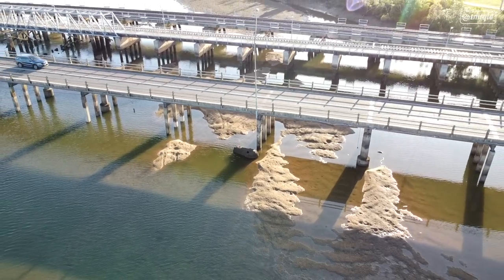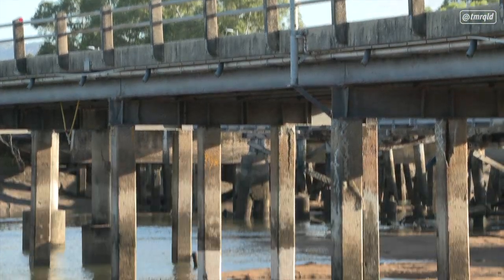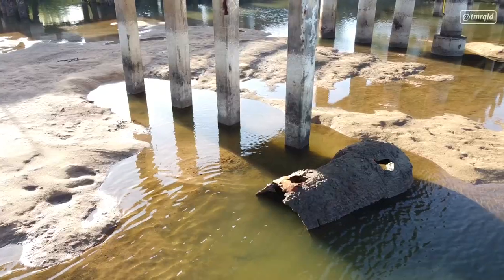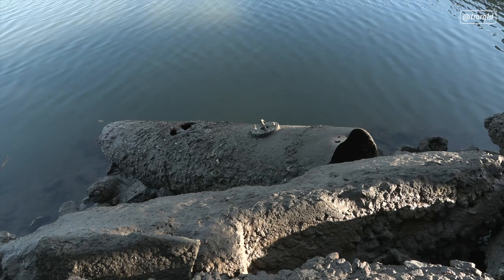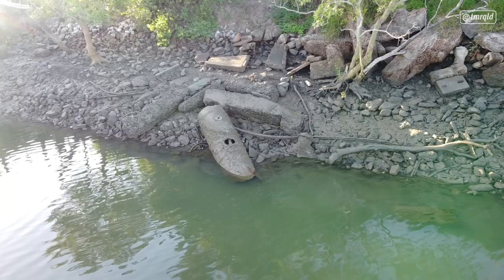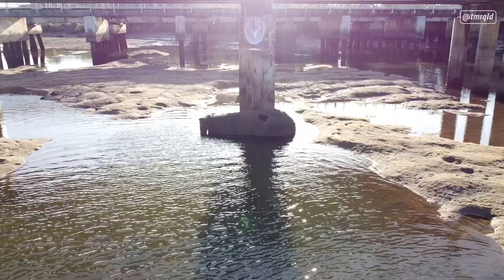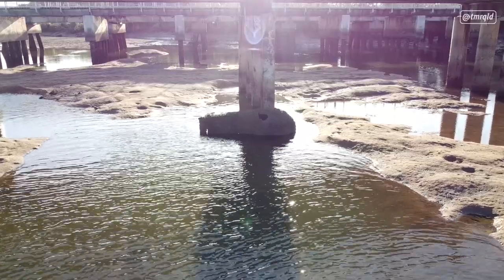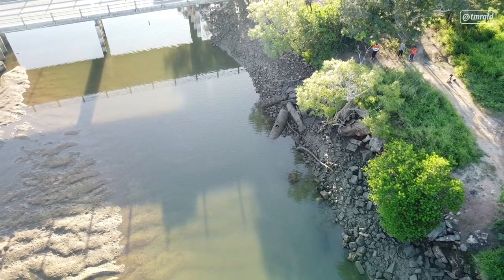Artefacts found at Rooneys Bridge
Artefacts dating back to North Queensland’s early industrial development have been uncovered in an historic find during upgrade works to Rooneys Bridge in Railway Estate, Townsville.